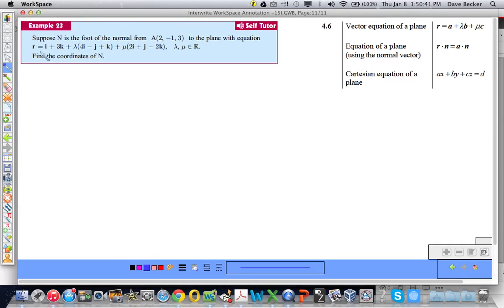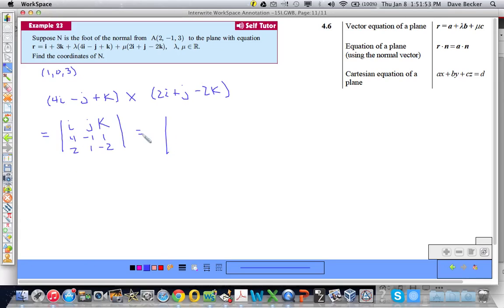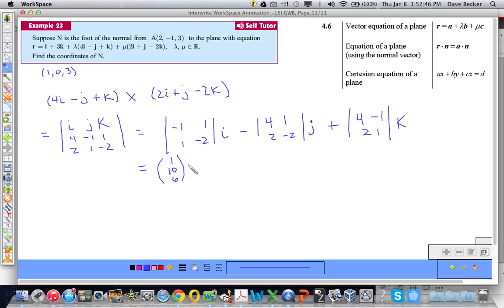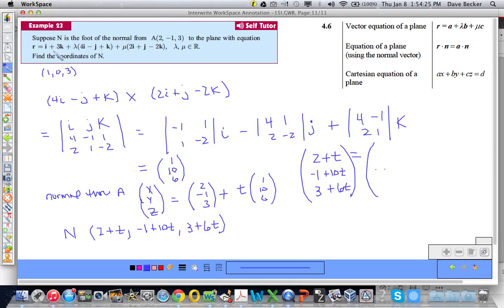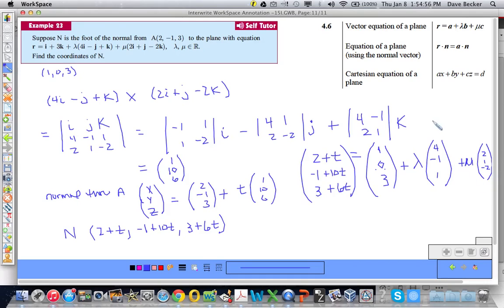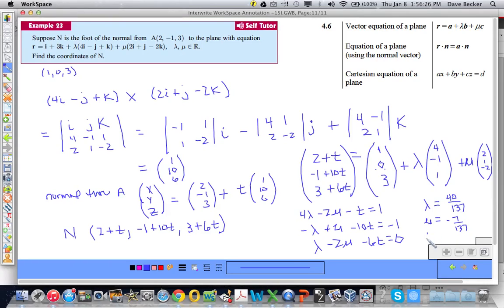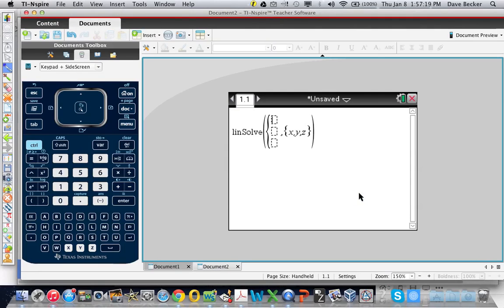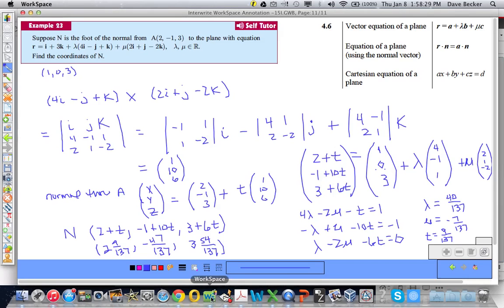Planes Part 3